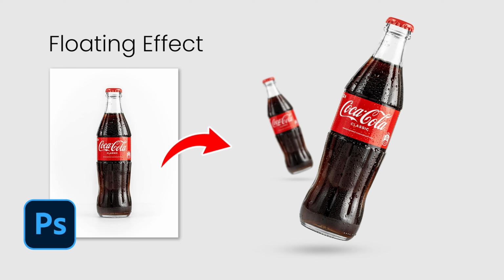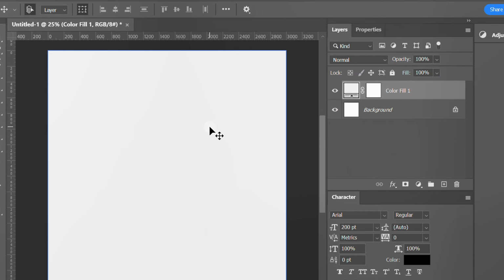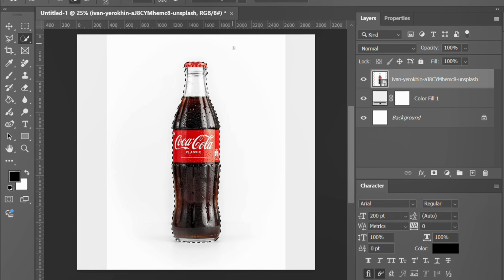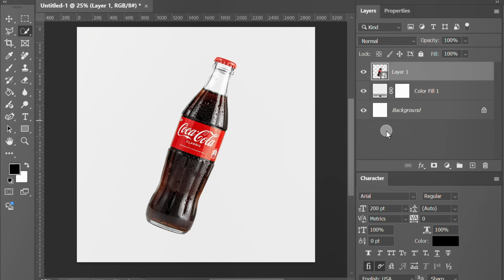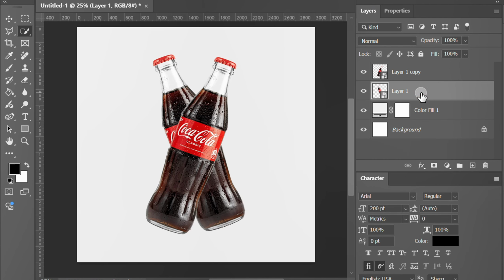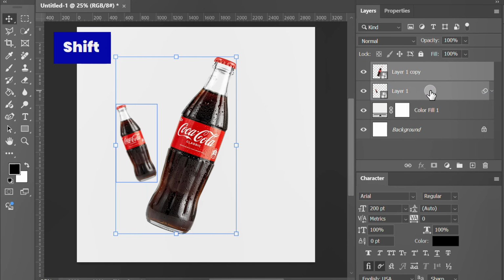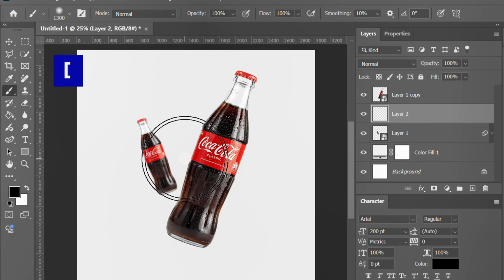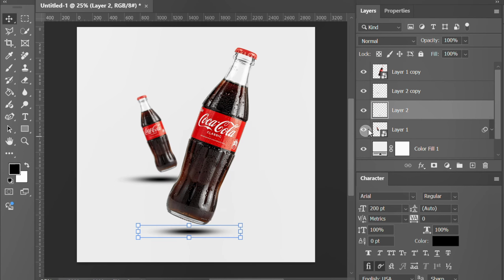Edit Product Image with FLOATING EFFECT Easily in Photoshop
Unlock the magic of Photoshop as we guide you through creating stunning floating effects for your product images! In this tutorial, you'll learn step-by-step techniques to seamlessly isolate your products, apply shadows, and add depth, making them pop off the page. Perfect for e-commerce entrepreneurs and designers, enhance your visuals with these simple tips and tricks to captivate your audience and boost sales!